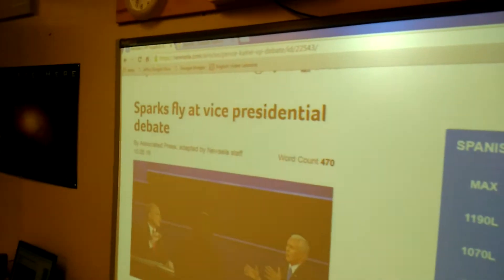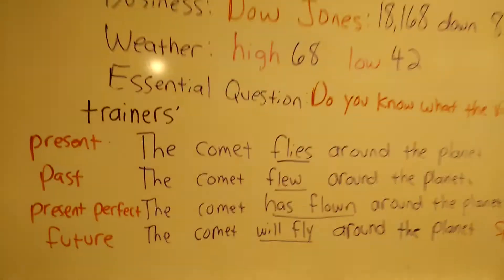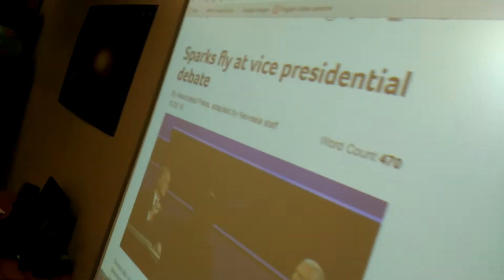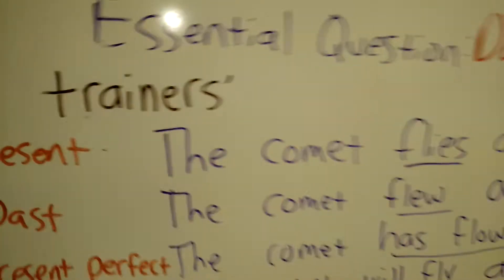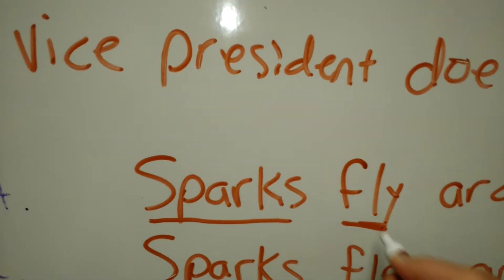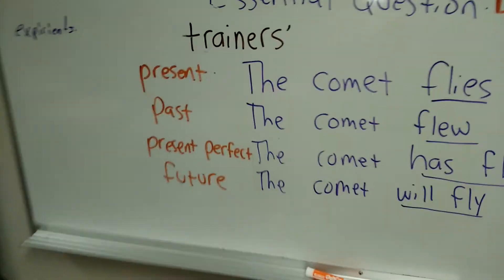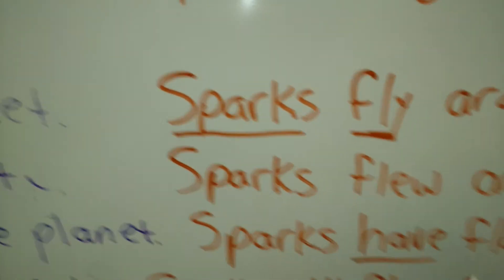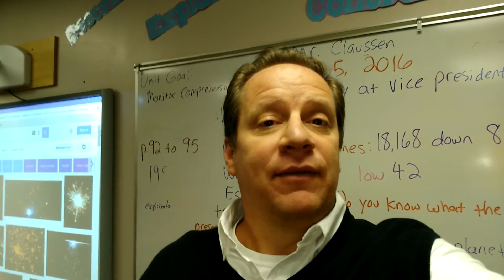Quick English Lesson about the Vice Presidential Debate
Practice your English verb conjugation with the vice presidential debate. I give sentences in the present tense, past tense comma present perfect tense and the future tense.